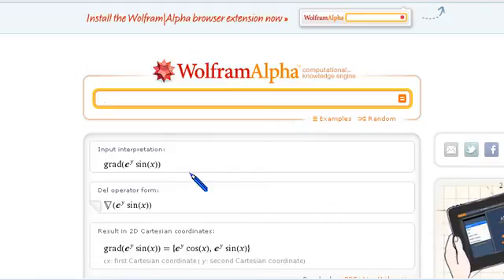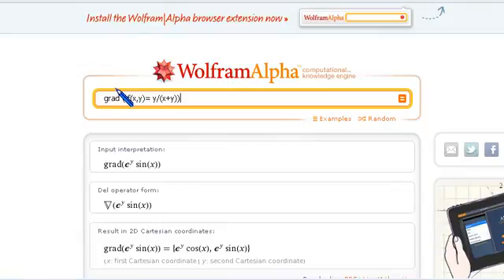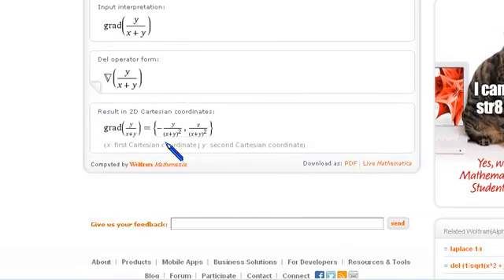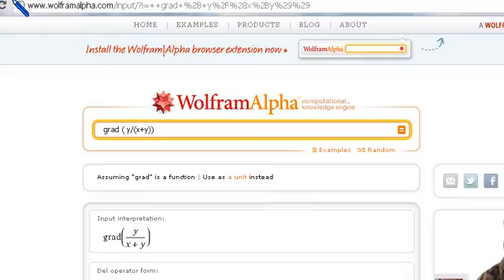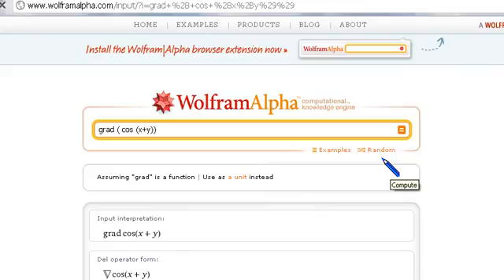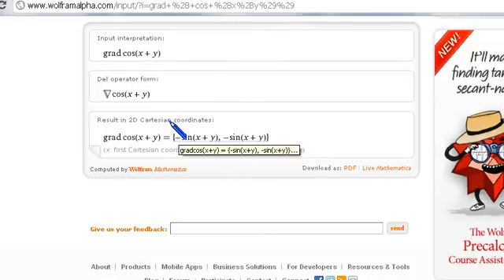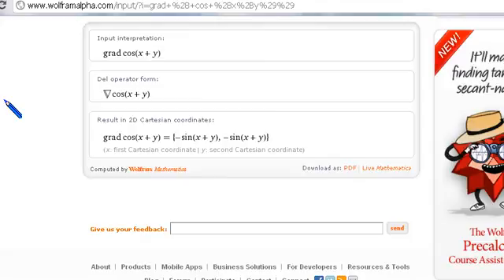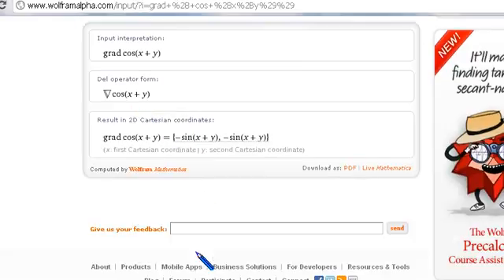wolframalpha computes gradient of a function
We give 2 examples of using wolframalpha to compute the gradient of a function.